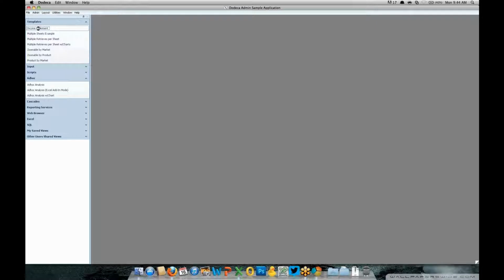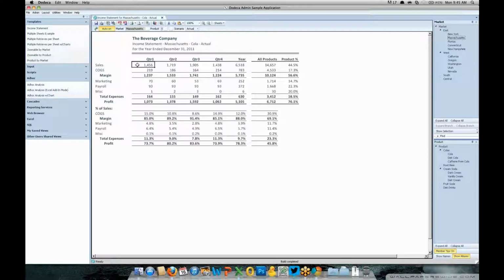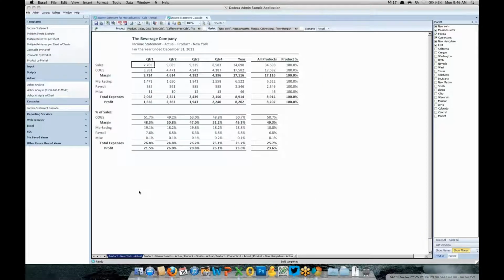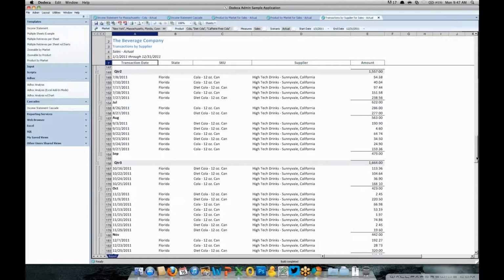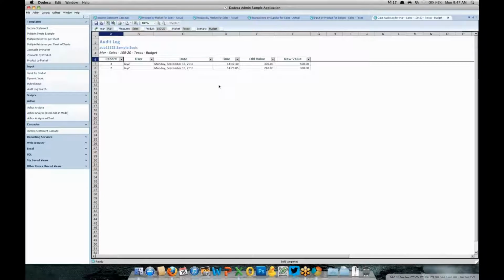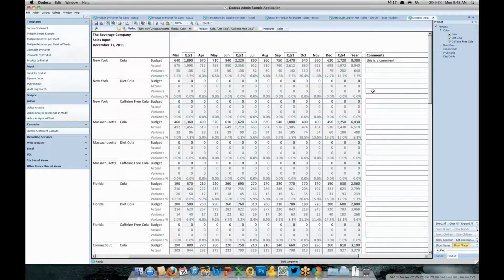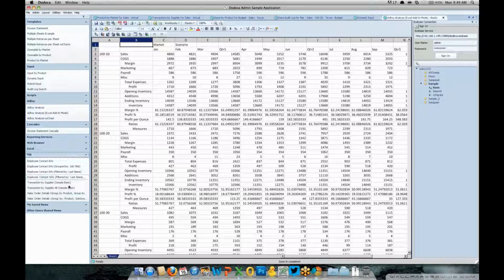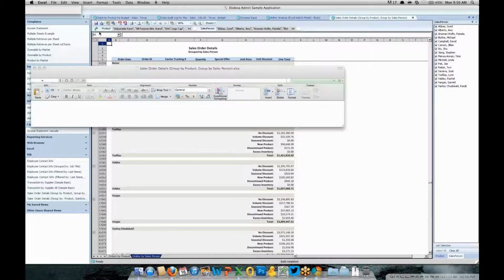Using Dodeca on a Mac (OS X, Part 1/1)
Dodeca is enterprise-class software that dramatically increases the speed, reliability, and accuracy of business analysis, planning, and reporting.  This is part 1 in the "OS X" video series, demonstrating the functionality of Dodeca on a Mac.